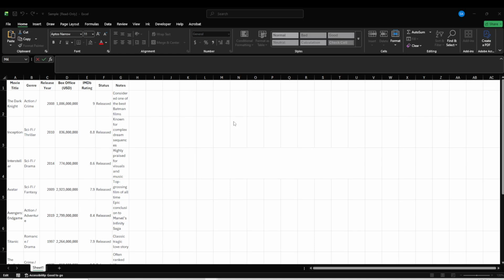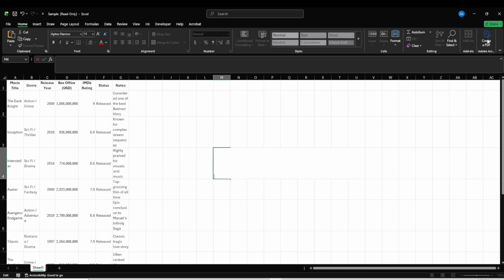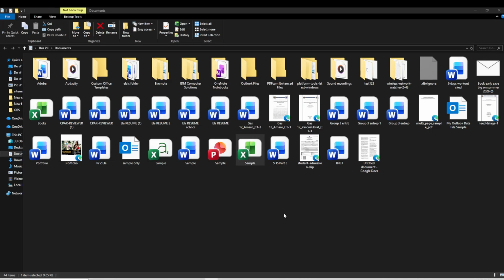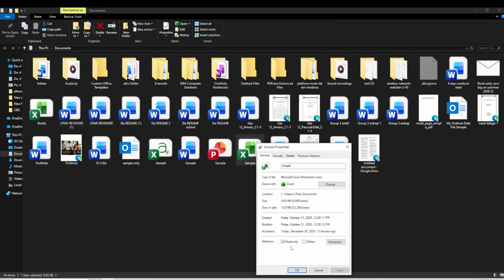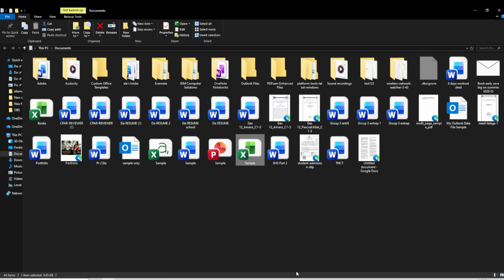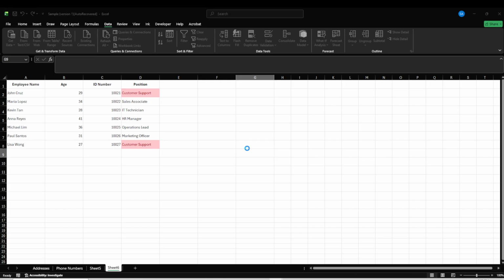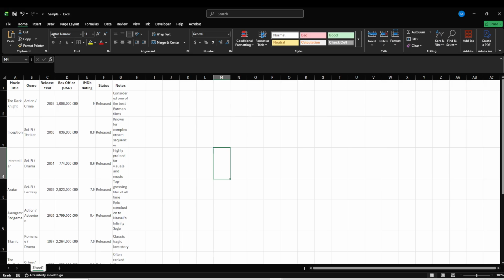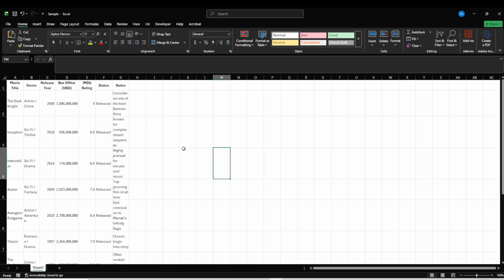How To Convert A Read-Only Excel File To An Editable File Microsoft Excel Tips [2026 Guide]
In this "excel tutorial", we guide you through the process of converting a "read only" "microsoft excel" file into an editable version. Learn the "easy way" to make changes to your spreadsheets, ensuring your work in "microsoft office" is always productive. This "step by step" guide will help you manage your files more effectively.